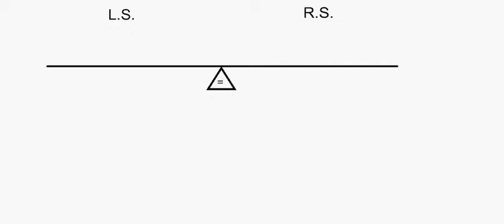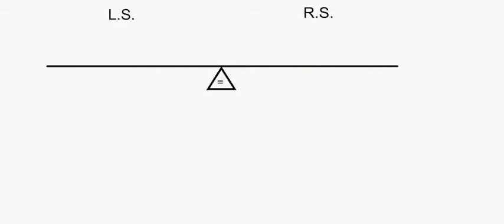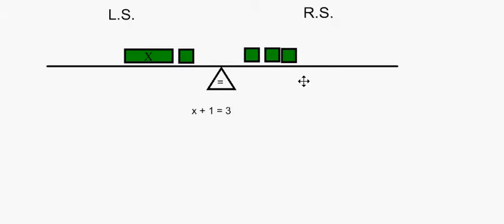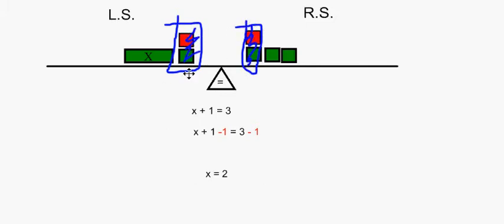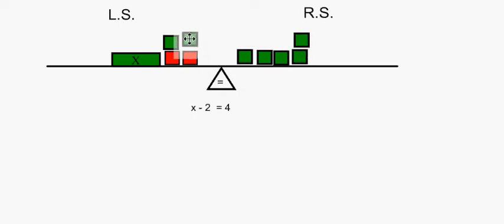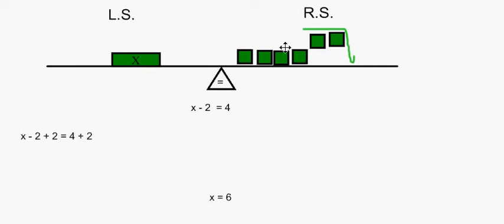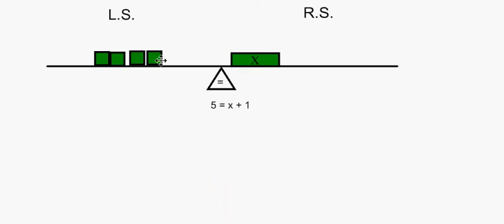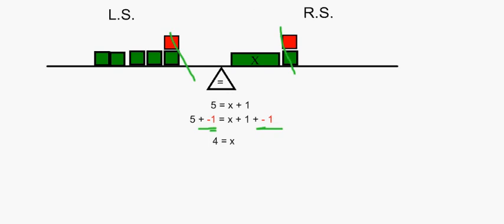one step addsub.avi